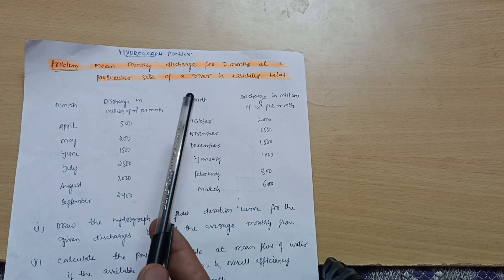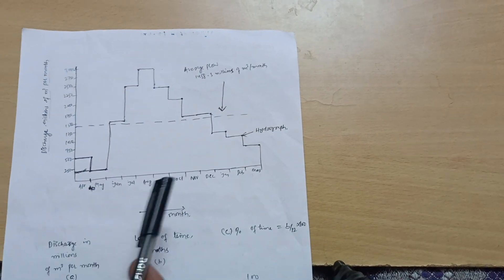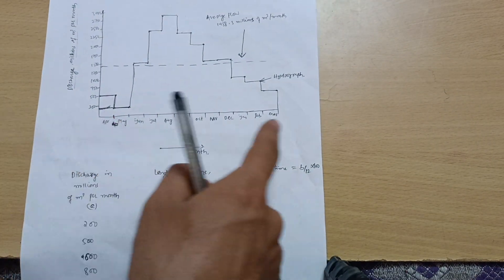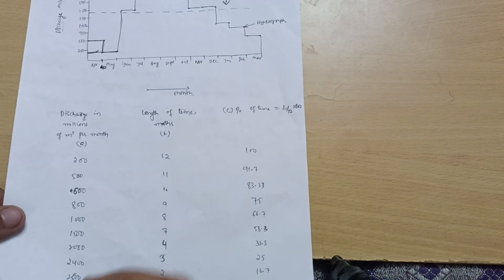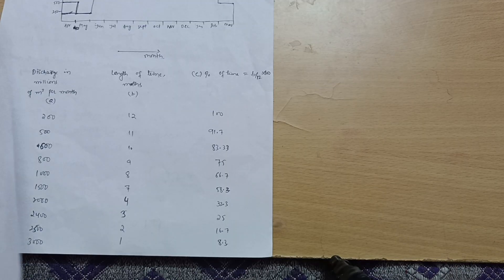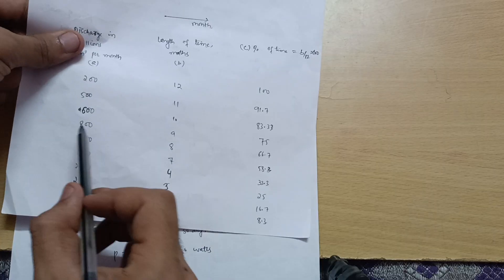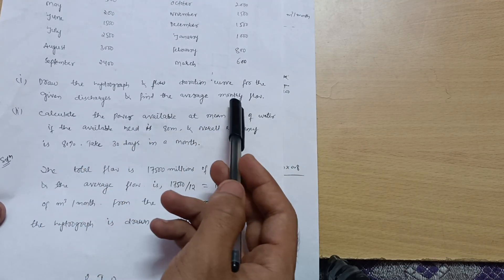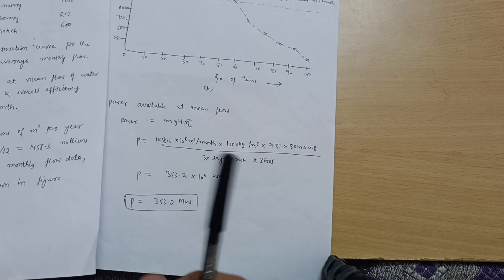Hydrograph Problems Energy Engineering Vtu| 10 MaRKs 💯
Hydrograph Problems Energy Engineering Vtu#18me81

Your Queries,
energy engineering vtu
energy engineering
energy engineering vtu important questions
energy engineering important questions vtu
18me81 vtu
18me81
18me81 important questions vtu
18me81 vtu important questions
18me81 module 4 problems
18ME81
hydrograph
hydrograph problems
hydrograph and flow duration curve problems energy engineering
hydrograph and flow duration curve problems
how to draw hydrograph